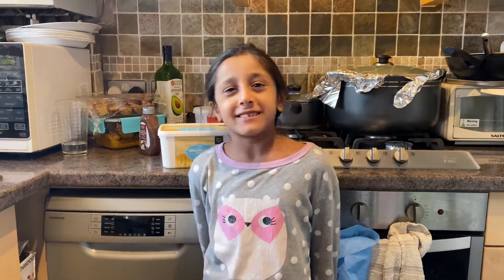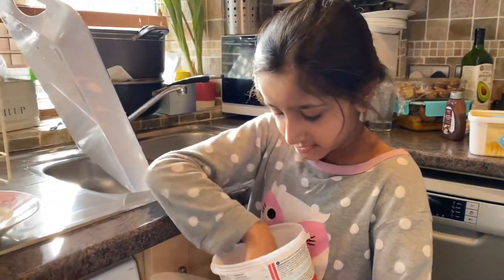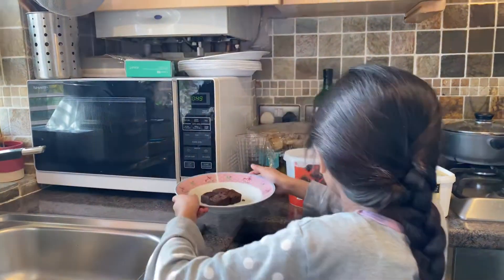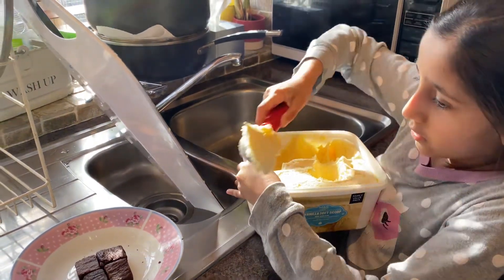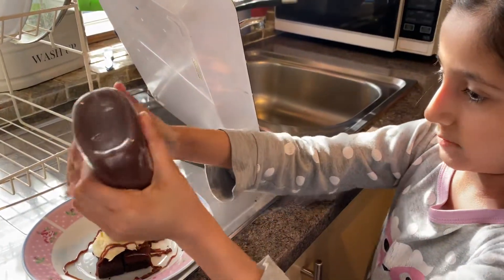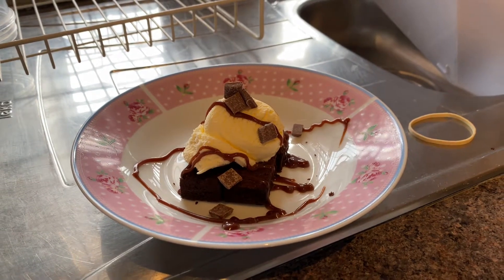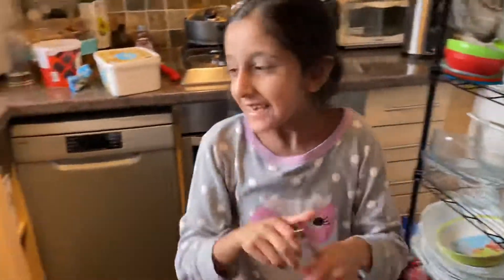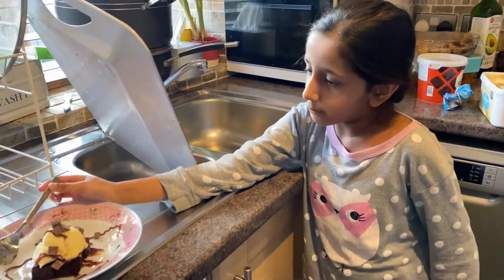Making a brownie & vanilla ice cream dessert!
I’m making a brownie and vanilla ice cream dessert! Quick and simple.